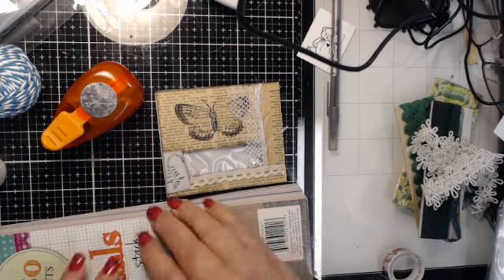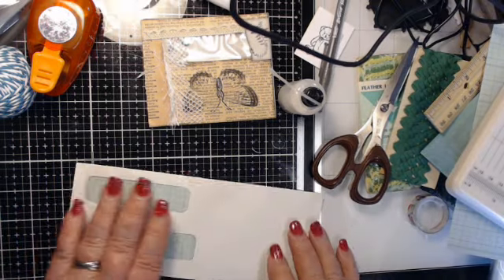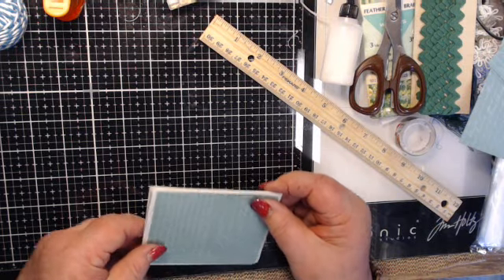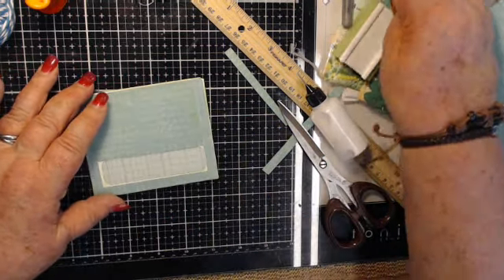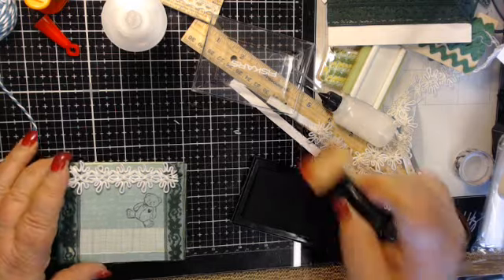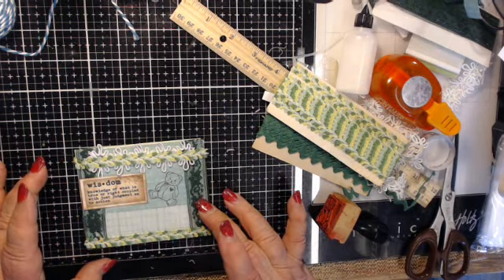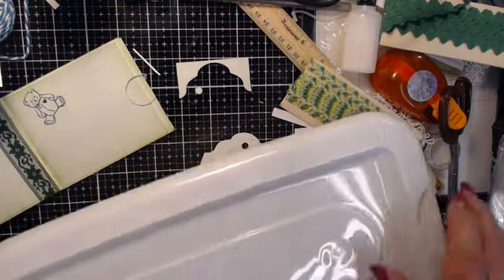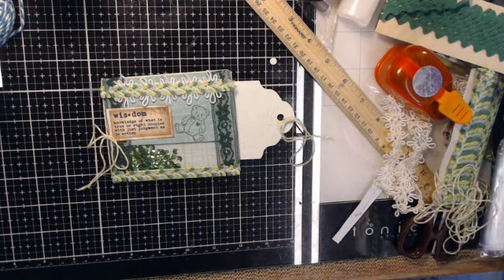inspiration from Cathy Envelope wallet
All video on this channel are intended for veiwing for adults.

This is the link to do some window shopping at Arteza. OH MY GOSH at the values.

This is the link to the Inloveartshop This is a shop that has really awesome stamps and dies. I love them!

It is just when I tape from my phone it goes here.. tee hee

I am so excited! I started a new Facebook group page. It is called "Scrappinlizzi Unicorns" I hope you will want to join to help us all share, learn, inspire and be inspired by others. We would love to have you .. This is the